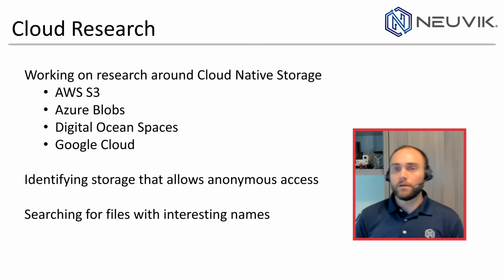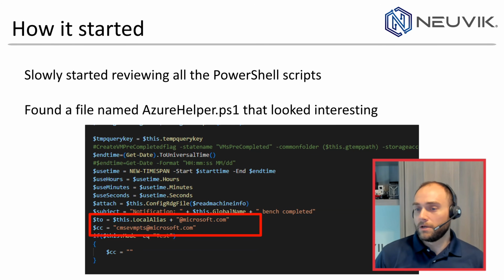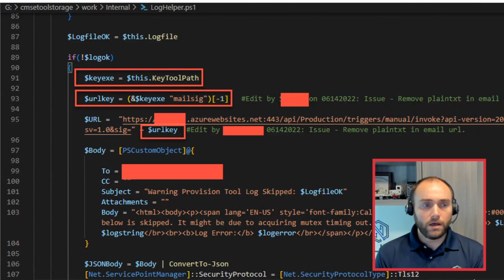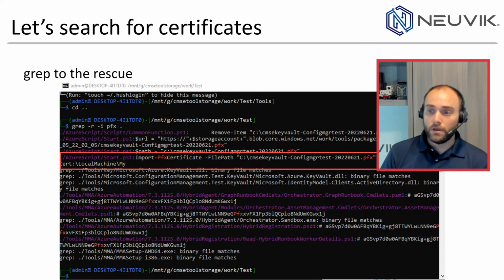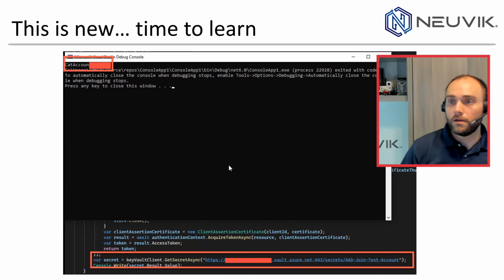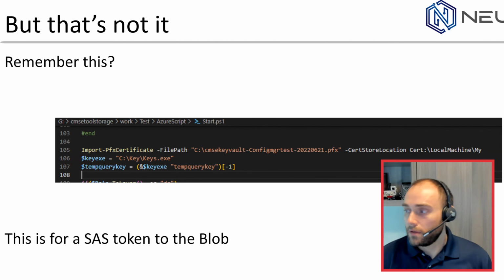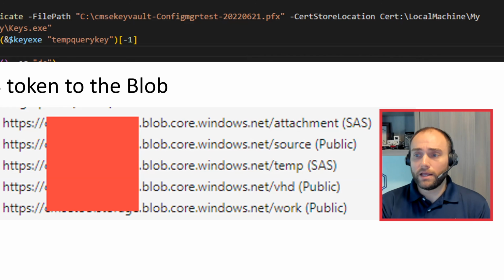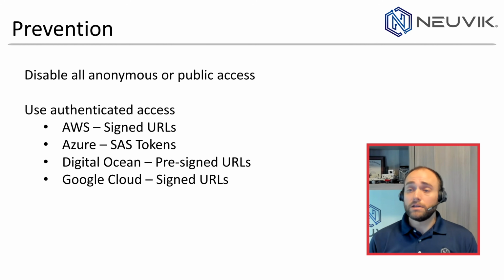Compromising a Cloud Provider’s Cloud | Dave Mayer | Offensive Con 2023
What if I told you that I found secrets, keys, certificates, and source code to major software vendors and Cloud Providers on the open Internet?

File Storage Environments in most cloud providers make it easy to setup and send data, but also difficult to fully grasp what should be publicly available and what should not be publicly accessible.

Common knowledge (for System Administrators) is that a firewall should be used so that servers like Domain Controllers are not on the Internet. Not-so-common knowledge? “That checkbox on Azure Files to make this private should be set to 'on,' and no, it won’t break your backups.”

///Chapters
00:30 - Cloud Research
01:43 - Searching for open buckets, looking for keywords
03:32 - Hardcoded emails in script
05:09 - MailHelper Script that needs url key
06:25 - Log Helper script with executable
09:24 - Using grep on script reveals information
10:33 - Importing the certificate
11:35 - Decompiling key.exe with JetBrains
12:43 - Create program to extract certificates
14:23 - Generated new certificate using key.exe
14:41 - Secrets revealed
15:17 - Using key.exe to gain access to other Azure blobs
16:03 - SAS token acquired, Azure Storage Explorer used
19:48 - Microsoft notified, fixed within six days
21:16 - Prevention methods
23:13 - Q&A